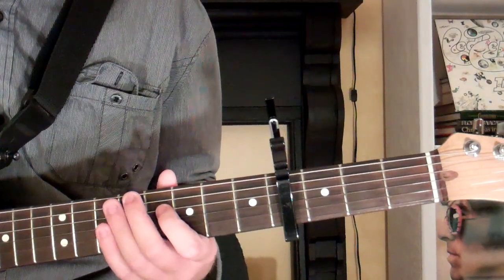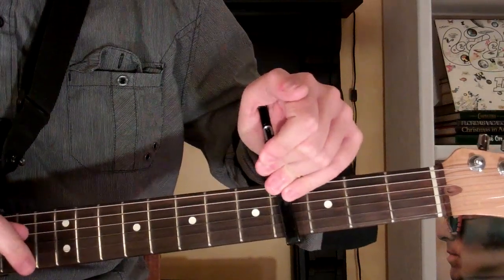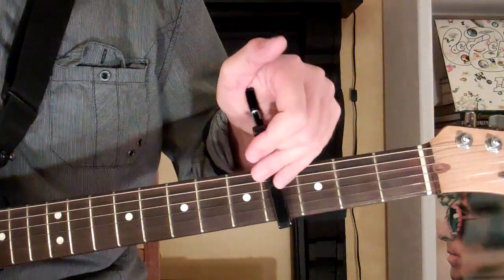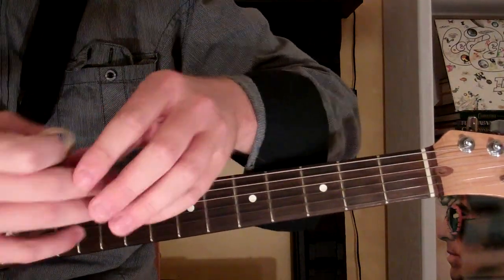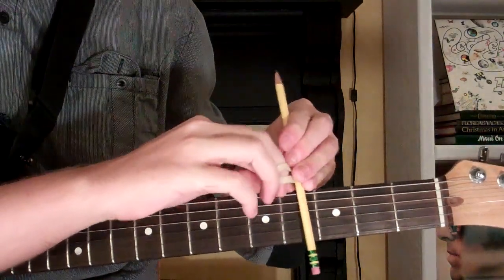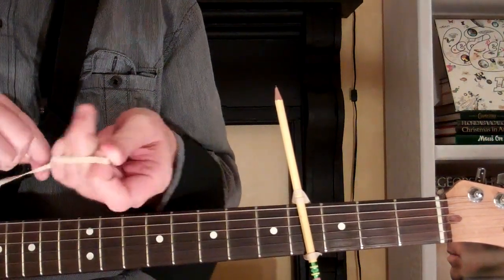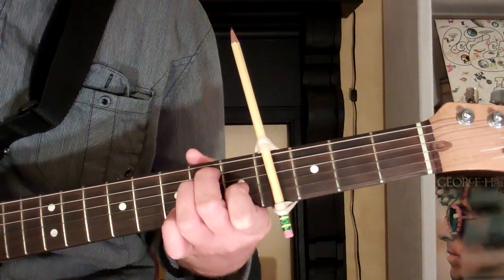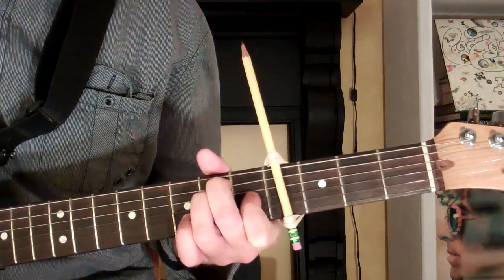How to make a Guitar Capo using a pencil and rubberbands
Here's how you can make your own guitar capo using a pencil and 2 rubberbands.  You could also use a pen and hairbands.

I bought my guitar capo on Amazon.com